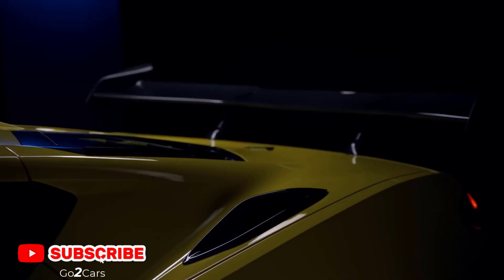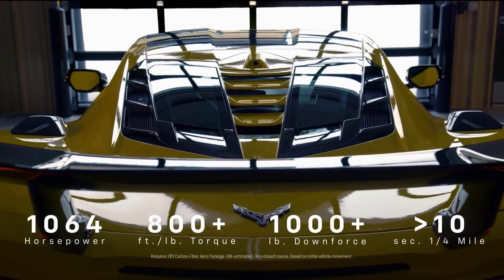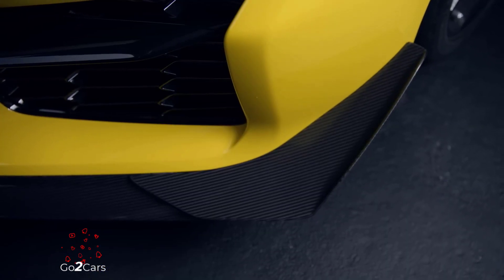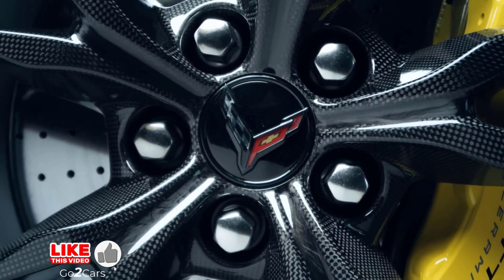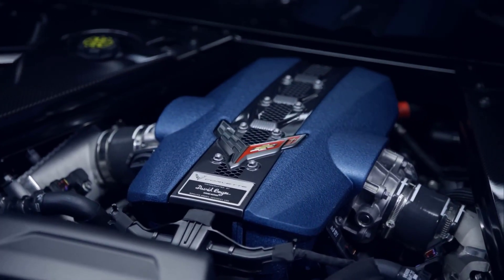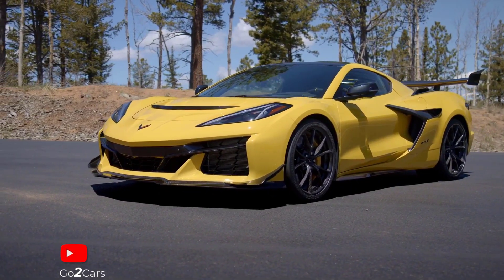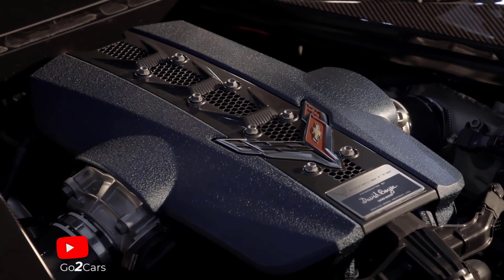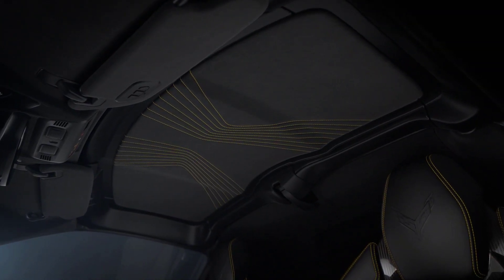2025 Chevrolet Corvette ZR1 Overview: Performance, Exterior and Interior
Join us for an in-depth overview of the 2025 Chevrolet Corvette ZR1,. From its jaw-dropping performance capabilities to its stunning exterior design and luxurious interior features.

The 2025 Chevrolet Corvette ZR1 boasts the most impressive specifications ever for a Corvette. It's the most powerful V-8 American production car, featuring a twin-turbocharged 5.5-liter flat-plane-crank V-8 engine with 1,064 horsepower, 828 pound-feet of torque, and an 8,000-RPM redline. The car can exceed 215 miles per hour and conquer a quarter mile in less than ten seconds. With the ZTK package, it achieves over 1,200 pounds of downforce.

This new ZR1, more powerful than any previous Corvette, represents a significant leap from the last ZR1's 755 hp and the current Z06's 670 hp. The ZR1’s LT7 engine is closely related to the Z06's LT6, but with unique machining, new forged pistons, lower compression ratio, new heads, and a different crankshaft. The twin ball-bearing turbochargers, featuring 76-millimeter compressor wheels and electronic wastegates, are made from a special material called "MAR," enhancing performance and reducing turbo lag.

Power is transmitted through a strengthened eight-speed dual-clutch transmission. The ZR1’s suspension is similar to the Z06’s, but the ZTK package adds a huge rear wing, front dive planes, a Gurney lip, stiffer springs, and Michelin Pilot Sport Cup 2 R tires. The ZR1, available as a coupe or convertible, features a split rear window reminiscent of the 1960s.

Despite new features, the ZR1 is relatively light, with a dry weight of 3,670 pounds for the coupe and 3,758 pounds for the convertible, thanks to carbon fiber wheels and carbon ceramic brake rotors. It has a better power-to-weight ratio than high-performance EVs like the Tesla Model S Plaid and the Lucid Air Sapphire, as well as the Bugatti Veyron.

Pricing is expected to be the highest for any Corvette, likely around $150,000, but exact figures will be known closer to its 2025 production. There's speculation about the addition of the E-Ray's front axle hybrid system to the ZR1, suggesting further advancements for the C8 generation.